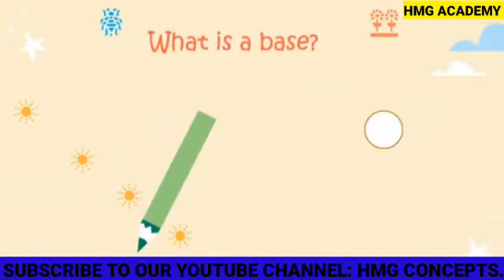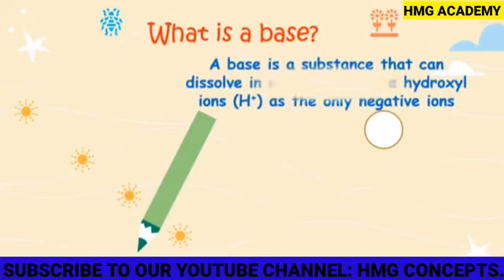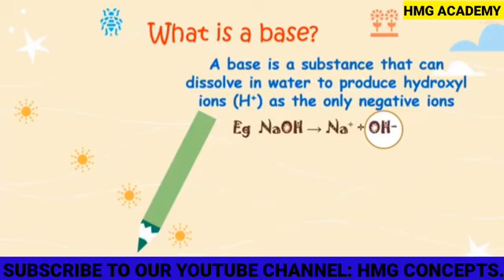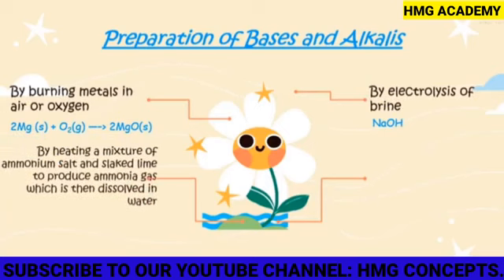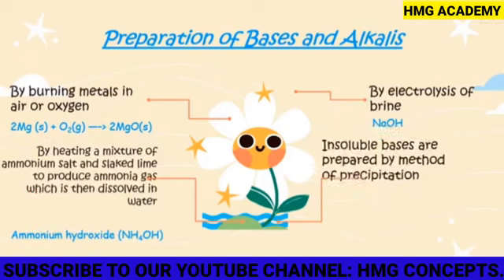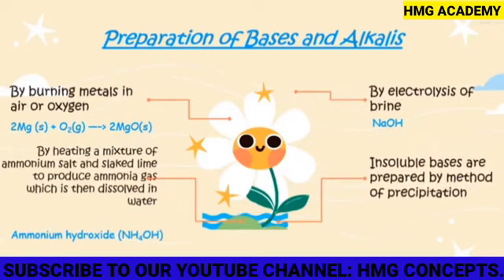SSS 1 CHEMISTRY BASES